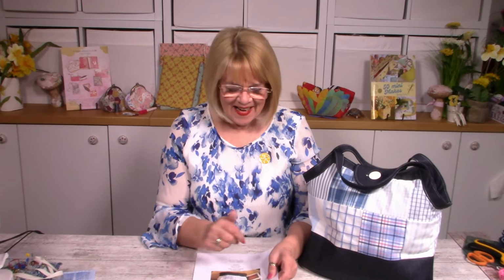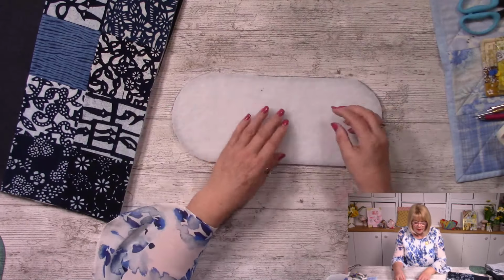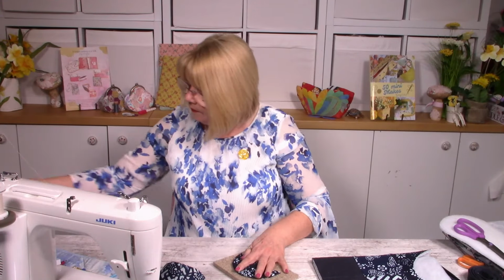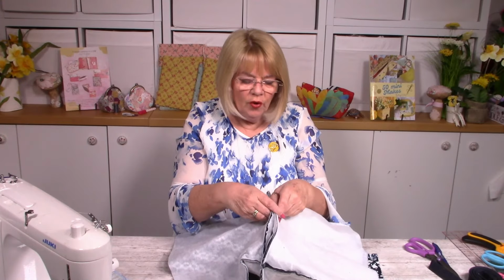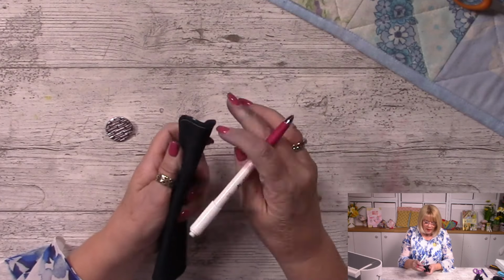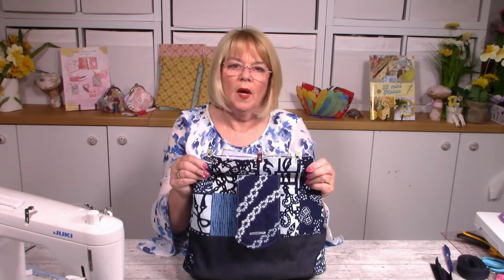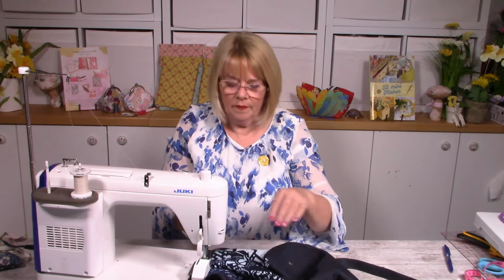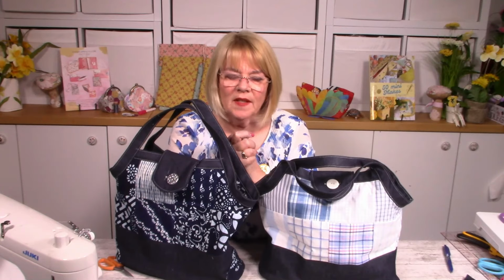Sew a Fabulous bag - Lizzy Curtis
Fabulous is such a great bag, uses scraps, a good size, easy to sew and perfect for the summer months ahead!

for the pattern, use the search facility to find what you are looking for.